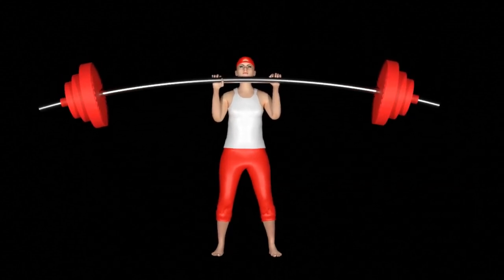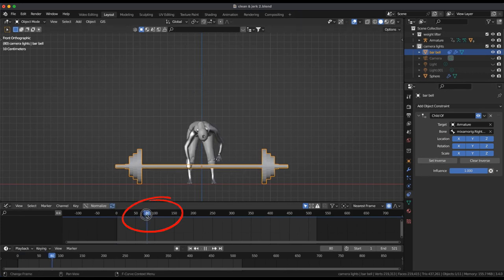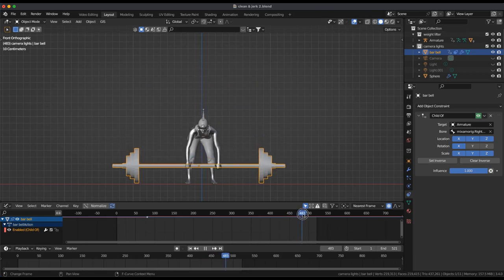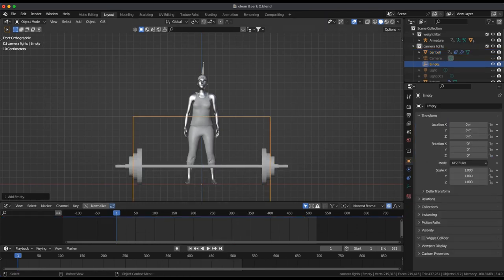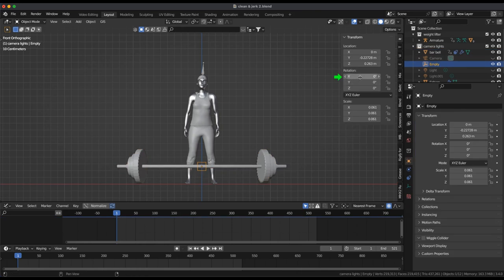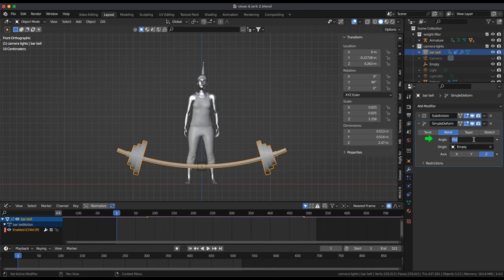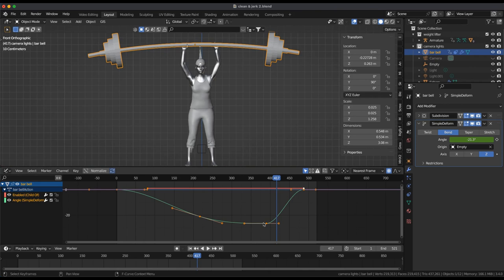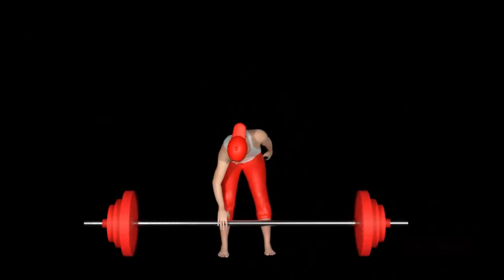SIMPLE DEFORM Tutorial in Blender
SIMPLE DEFORM tutorial with CHILD OF constraint in Blender.
Chapters enabled
:55 Child of (object constraint)
2:50 Simple Deform Modifier

Music
song  "Easy_Seas"